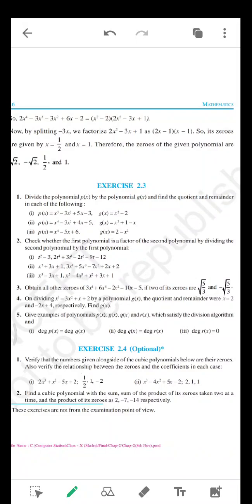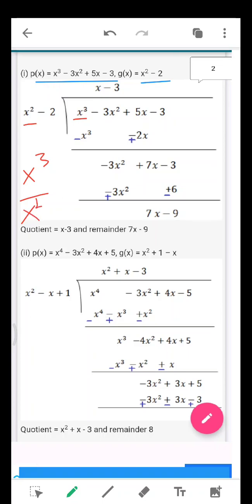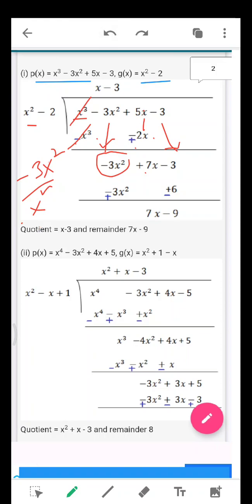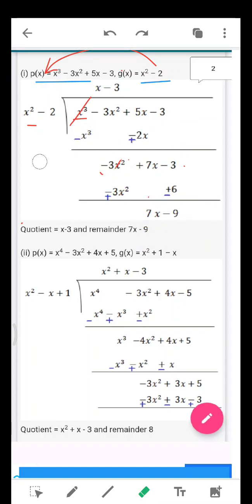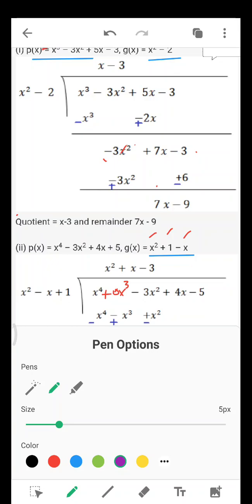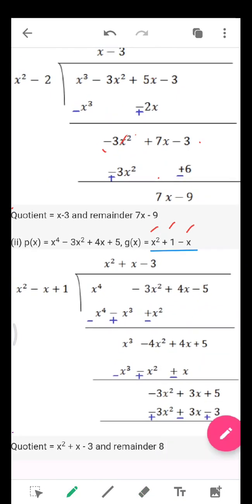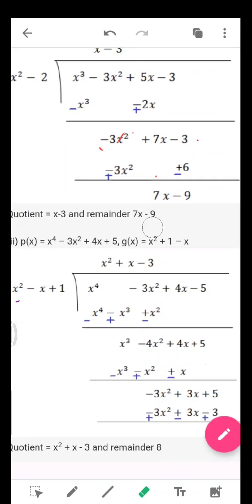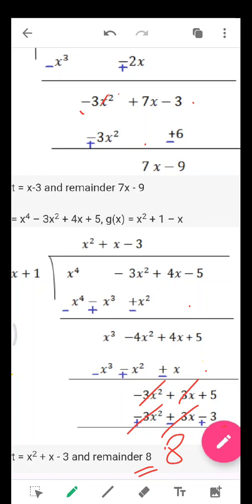CBSE 10th Polynomials/Exercise-2.3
CLASS 10th Polynomials Exercise-2.3